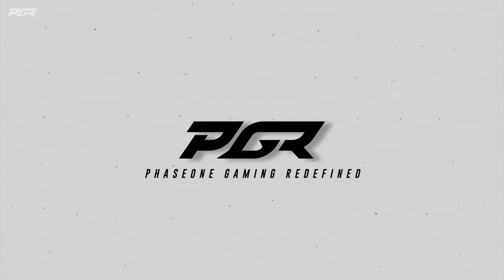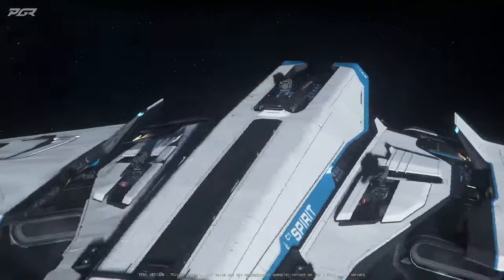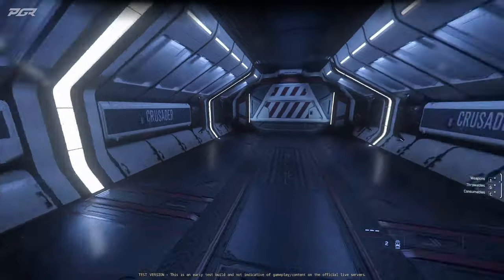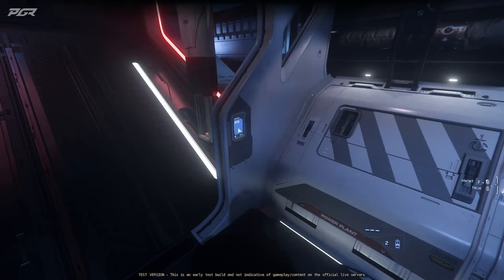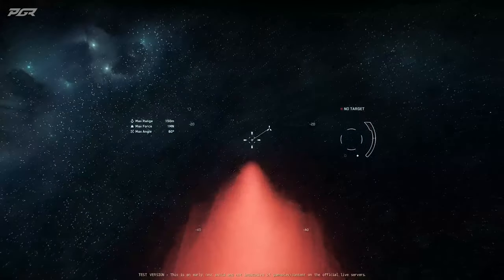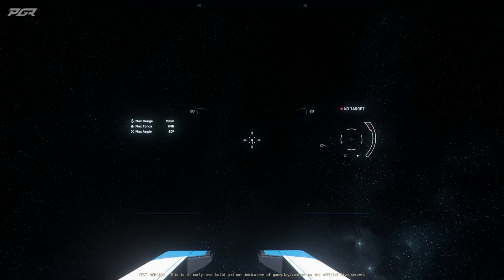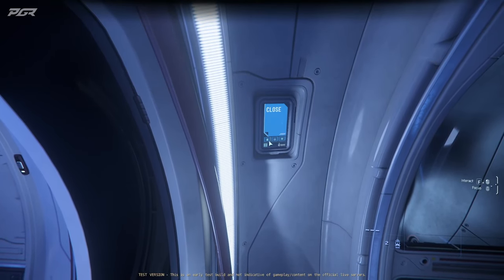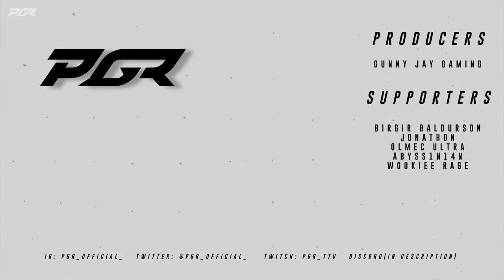The New Crusader C1 Spirit - First Impressions